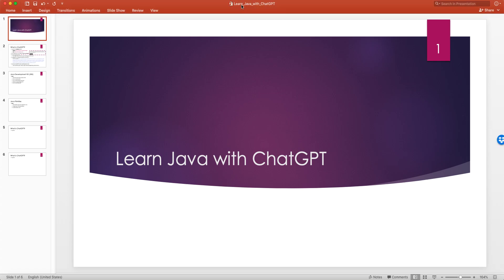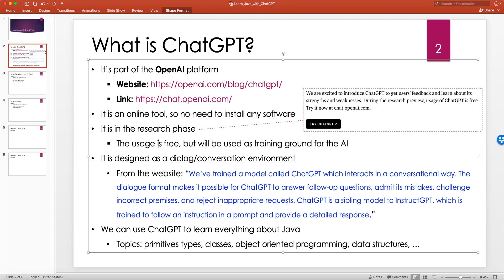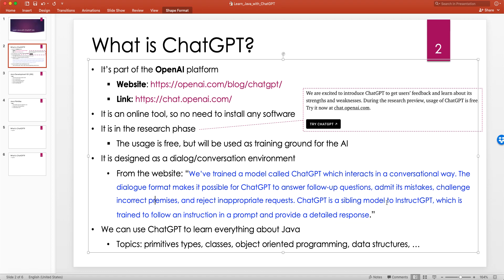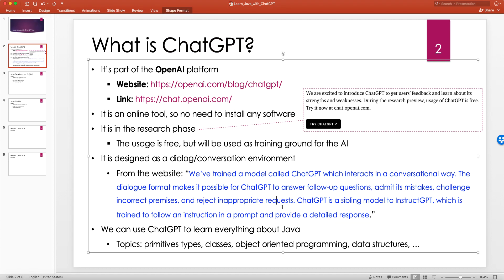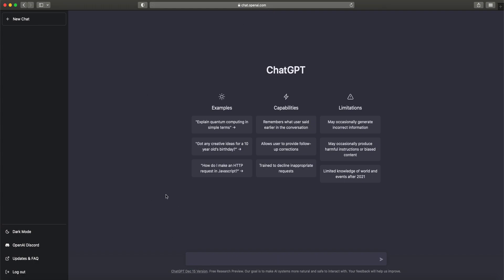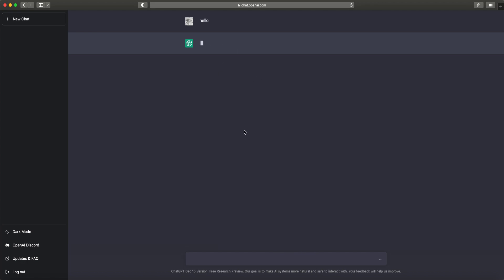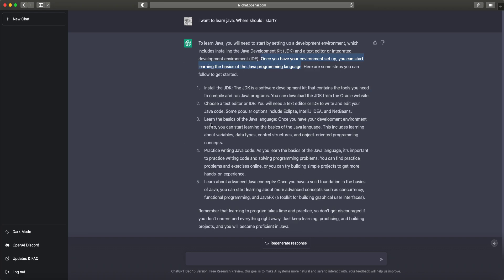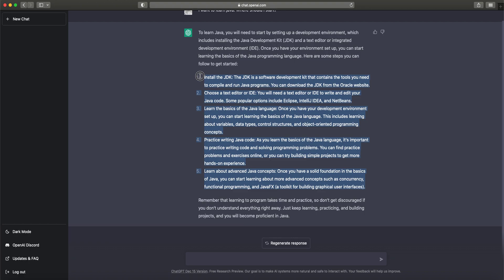Learn Java with ChatGPT -- Part 1: Introduction to ChatGPT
In this tutorial, I discuss how to learn a programming language such as Java by asking the right questions and expecting to get good answers. The new AI platform called ChatGPT is a perfect tool for this method of learning programming.